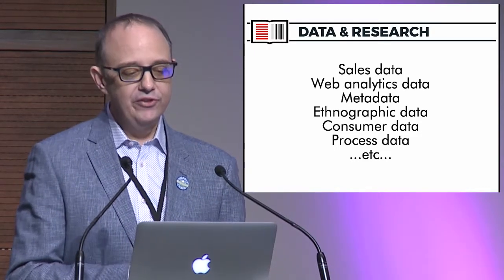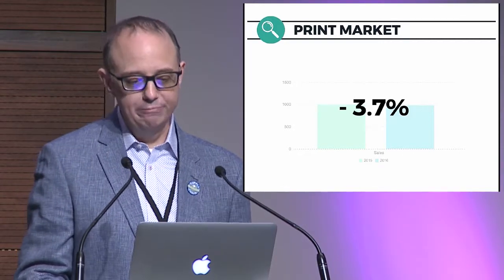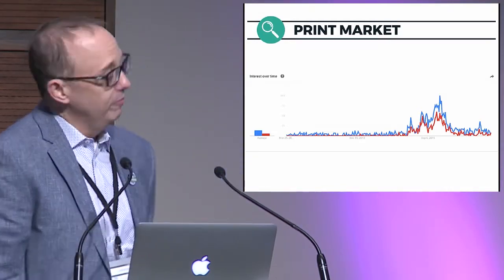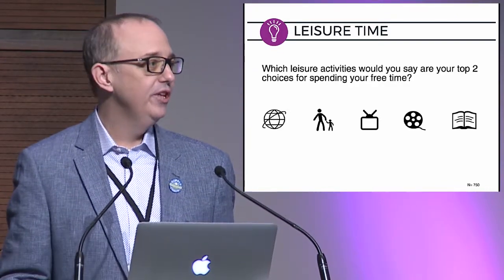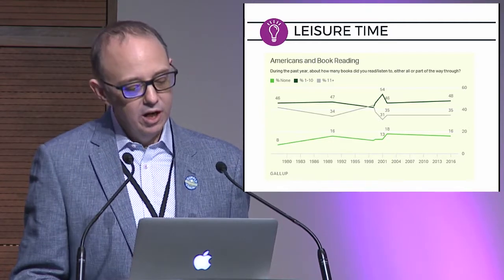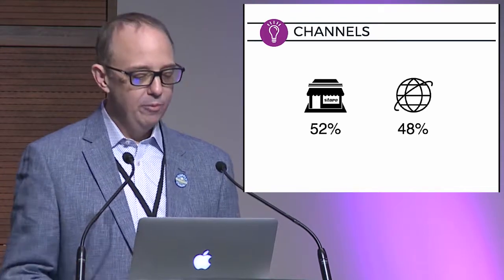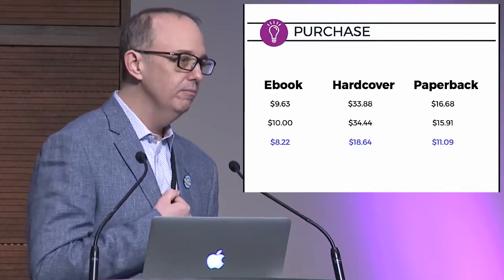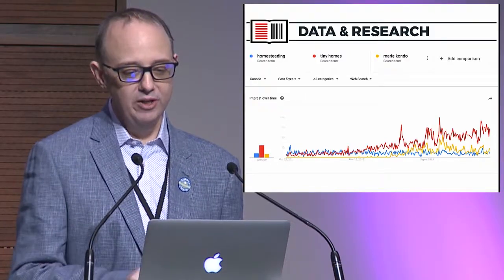BookNet Canada Research Roundup - Noah Genner - Tech Forum 2017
What do we know and, more importantly, what can we do with what we know? Looking at recent research on sales trends, consumer behaviour, digital publishing, and more, including our new series of in-depth genre studies and data we haven’t shared anywhere else, Noah Genner offers data-driven, actionable insights to better inform your next business decision.